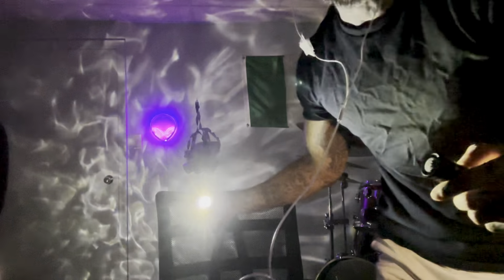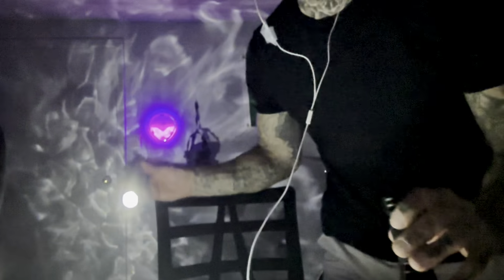ASMR | ⚠️Warning⚠️Chaotic & Aggressive Light Triggers Pt.5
Instagram.com/TonyTriggersAsmr

💻 Editing - Splice (Free)
📲 Camera - IPhone